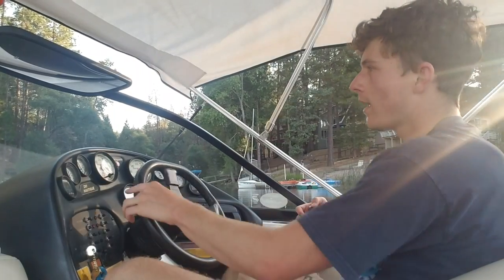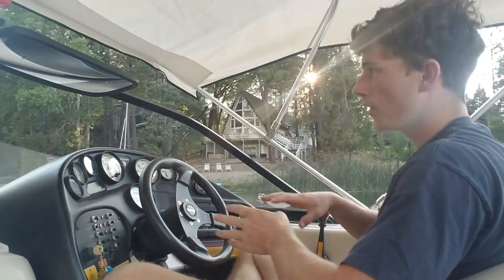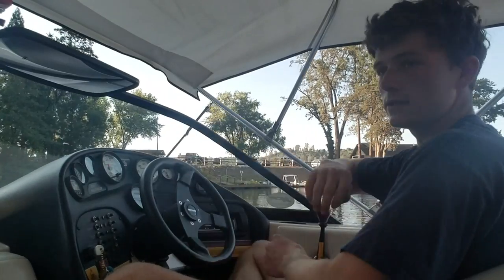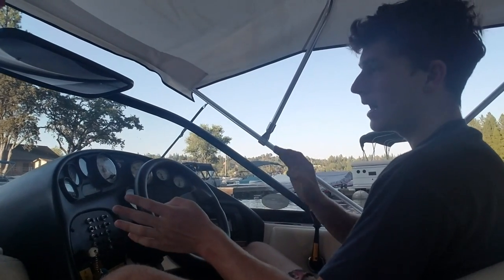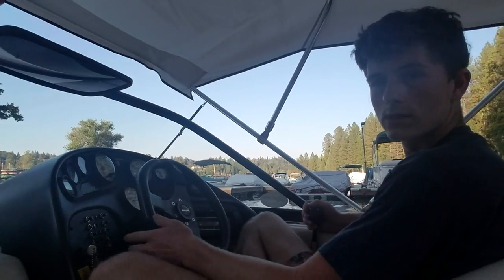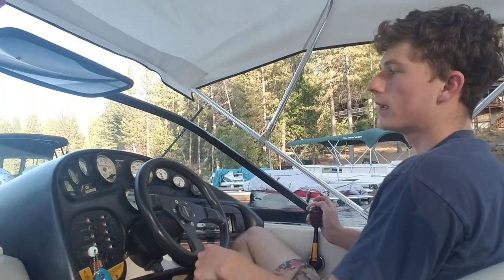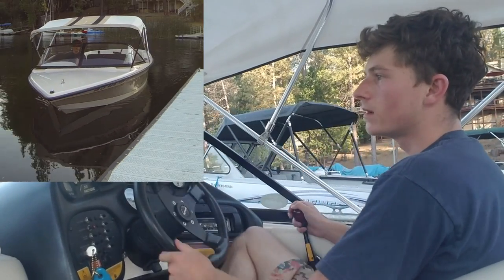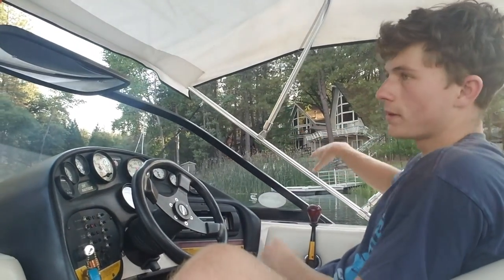How To Dock Your Inboard Boat Like a Professional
Here are some great tips to help improve your boat driving skills. I learned these from a previous boat driver and now I am just passing along the knowledge. These are a few simple ways to park your boat to help improve your boat docking skills.